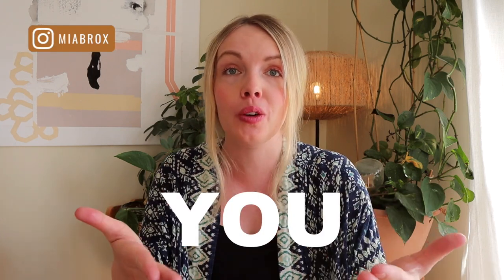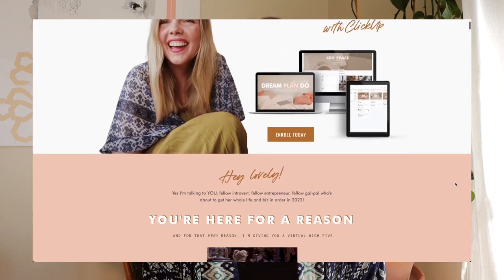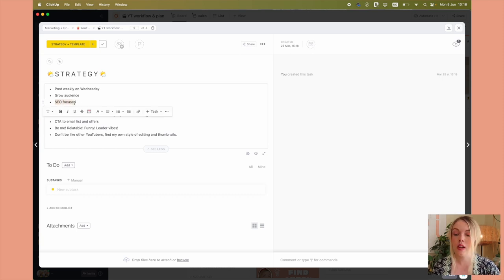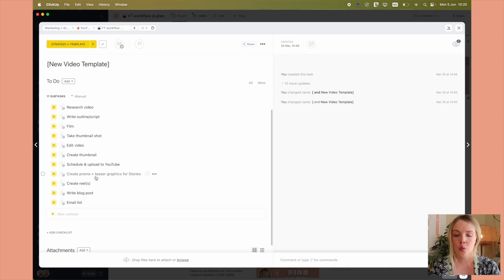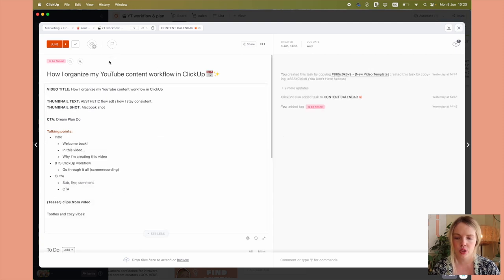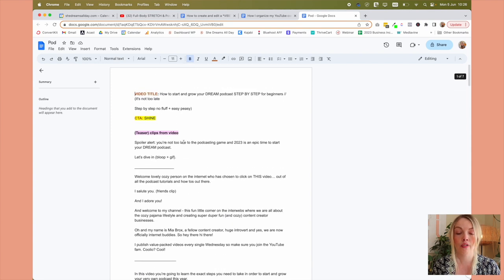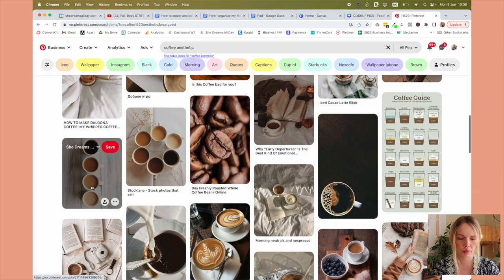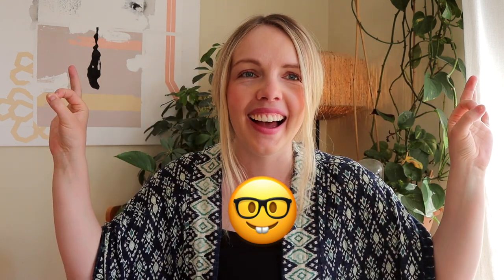How to organize your content workflow for YouTube 📅✨ *AESTHETIC*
I absolutely ADORE binging these types of content organization videos and so of course I had to create my own where I show you exactly what my content workflow looks like for YouTube. Prepare to snoop and take a little backstage pass to my content creator business!

Psst... you can apply this content workflow to any platform really (podcasting, blogging, Instagram - ya name it).  📅✨ Enjoy!

➡ Let's be friends on IG: @miabrox

F R E E  S T U F F:

○ FREE MASTERCLASS: How To Build An Online Community & Visibility As An Introvert
○ FREE MASTERCLASS: How To Create & Launch An Online Course In True Introvert Style

S H O R T  B I O:

I'm Mia! 👋 a true introvert, dreamer, and business coach for my fellow introverts! I’m the founder of SheDreamsAllDay.com where I empower introverts to build successful businesses, shine online (with confidence), and chase dreams so they can live life on their own introverted terms - and work from the safe space of their own home all the while living a freedom-filled and extraordinary life.

That’s basically all I’m about. 👆

My motto: Quiet people can do amazing things